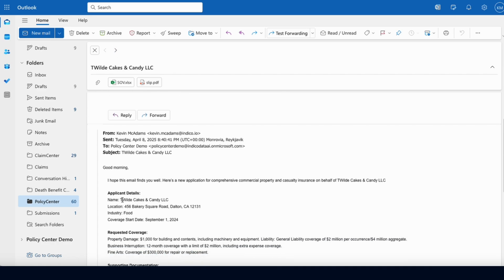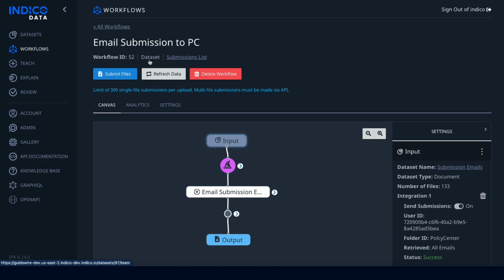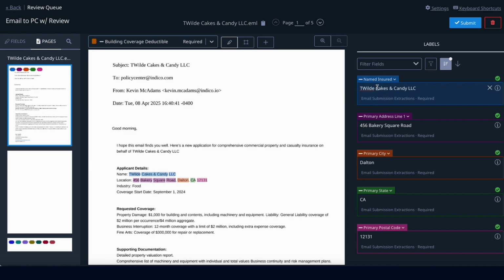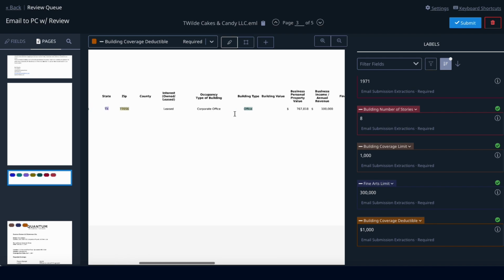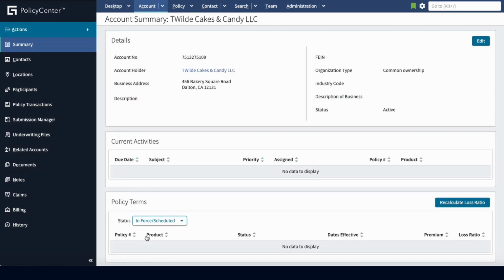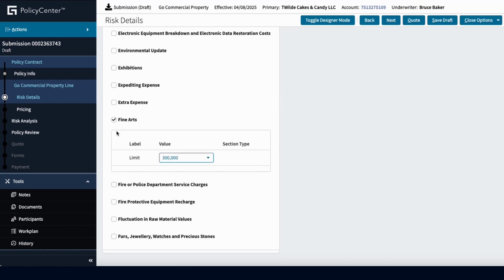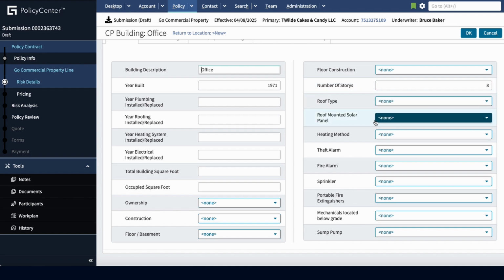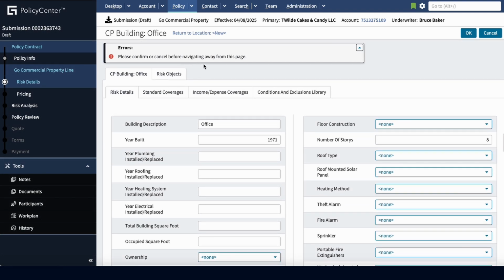Indico Data Integration to Guidewire PolicyCenter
The integration between Indico Data and Guidewire represents a significant advancement for the global Property & Casualty (P&C) insurance industry. Indico Data’s Intelligent Intake Solution, seamlessly integrated with Guidewire’s PolicyCenter, offers insurers an unprecedented ability to handle unstructured data in the submissions process, transforming it into structured, actionable insights. This integration addresses the industry’s long-standing challenge of manual data processing, which is time-consuming, errorprone, and a bottleneck to operational efficiency and revenue growth.